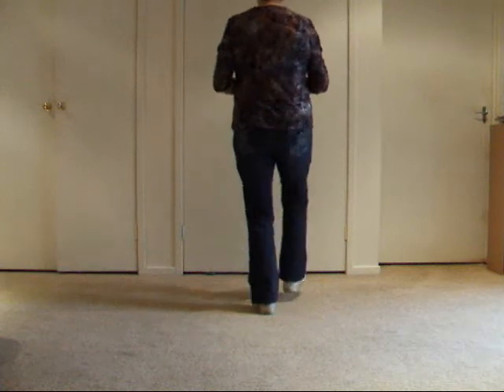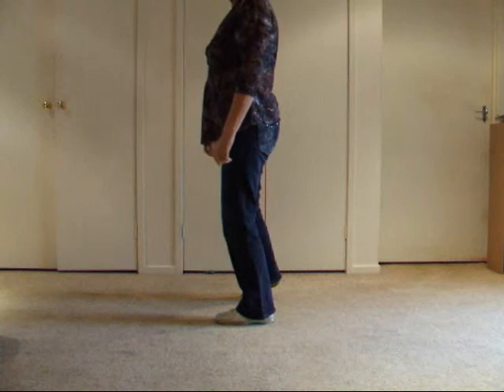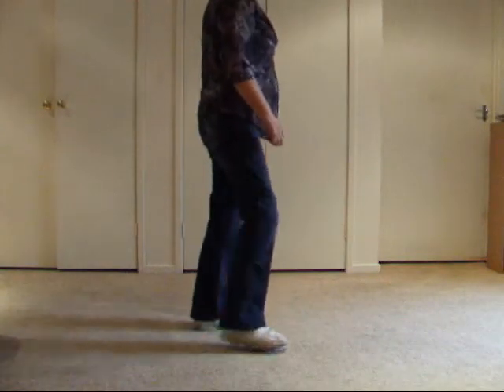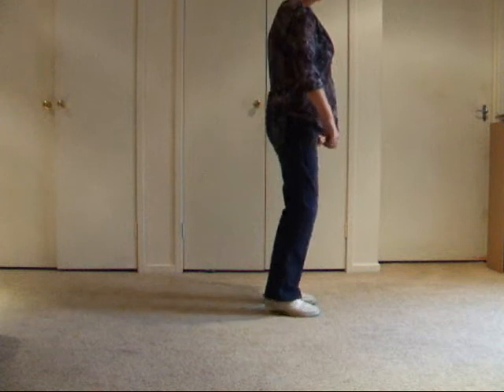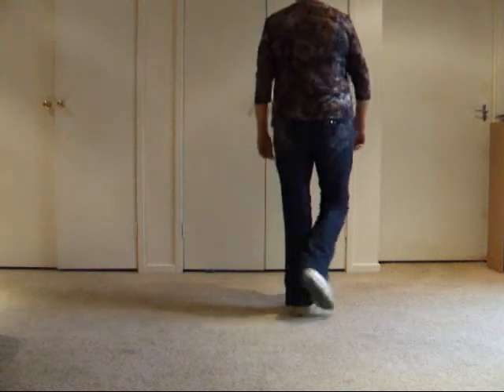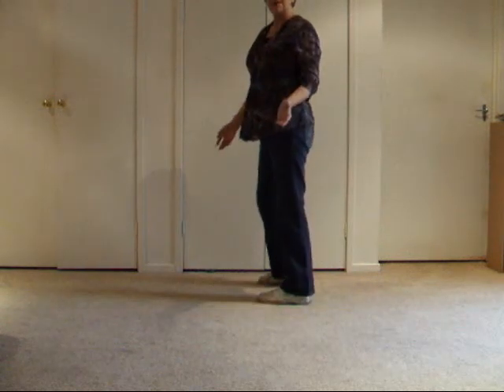I Love A Rainy NightLine Dance .Beginner Classic (dance walk dance )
As Taught By Annemaree at her classes in Melbourne Victoria Australia
Beginner Dance Choreographer Unknown
Music I Love A Rainy Night by Eddie Rabbit